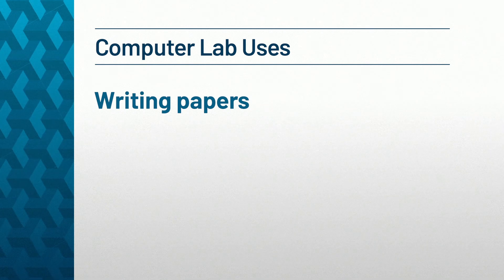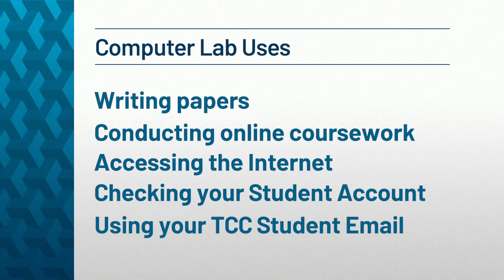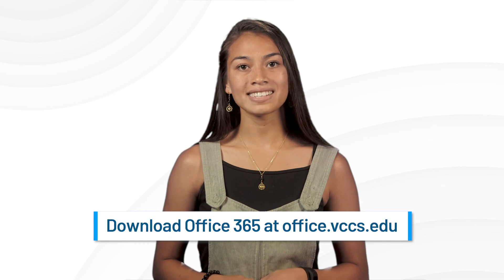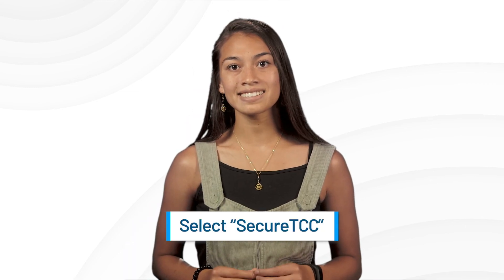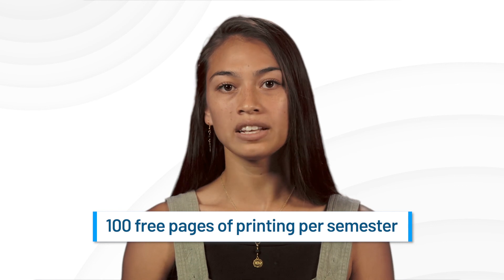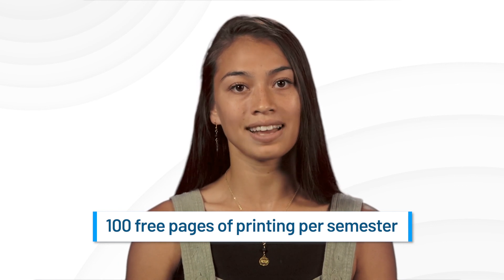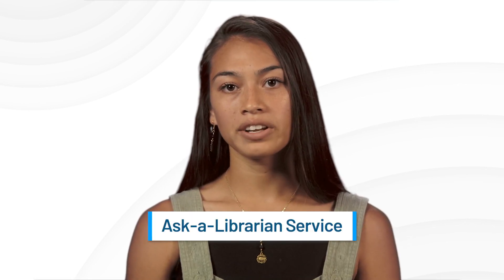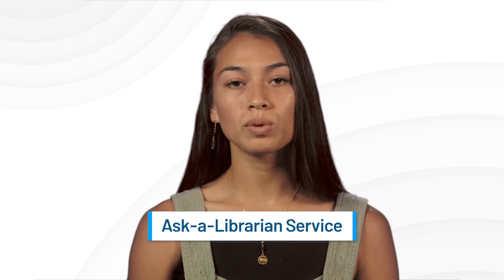Virtual Orientation 12: Libraries and Computer Labs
Need to write a paper, conduct online coursework, access the internet, check your student account or use your TCC email? TCC students have access to a wide range of technology, research tools, and
support through the libraries and computer labs found on all of our campuses.

Want more information? Visit tcc.edu/service-support/computer-labs